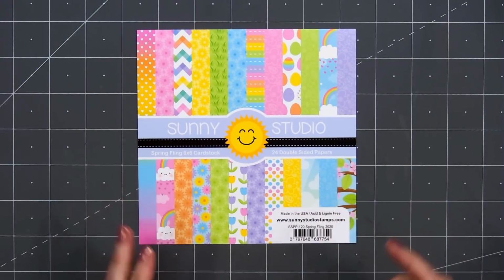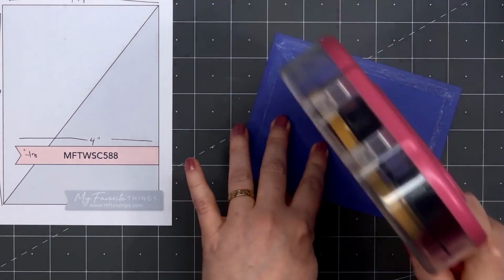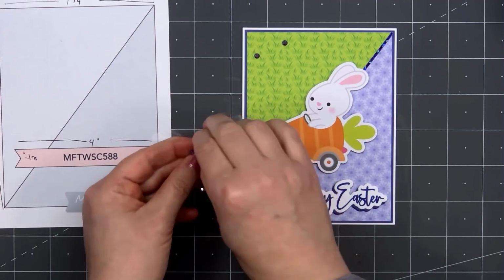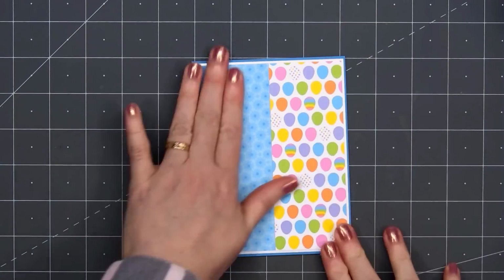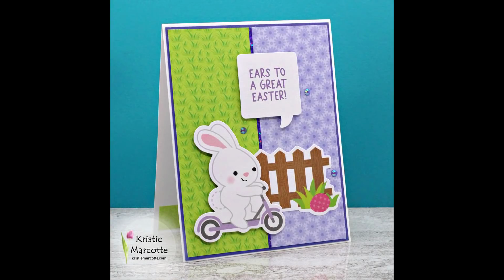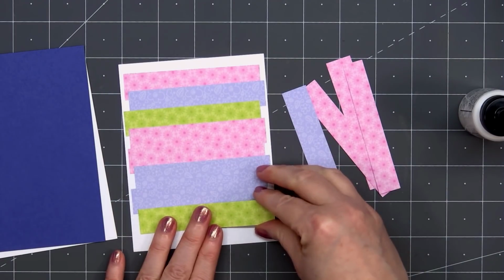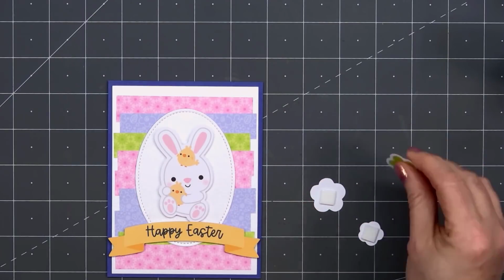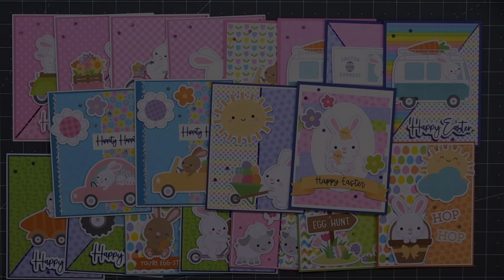FINISH OFF that Paper Pad!!! | Quick & Cute cards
Hello friends! I made some cute Easter cards and finished off Sunny Studio's Spring Fling 6x6 paper pad.

MAILING ADDRESS
Kristie Marcotte

FEATURED PRODUCTS
• Sunny Studio Stamps Spring Fling 6x6 Patterned Paper Pack

• Doodlebug Design - Hippity Hoppity Collection - Odds and Ends - Die Cut Cardstock Pieces

• Doodlebug Design - Hippity Hoppity Collection - Chit Chat - Die Cut Cardstock Pieces

EMBELLISHMENTS
• Love From Lizi - Peel Offs

INK
• Drive-In Ink Pad

CARDSTOCK
• White Shimmer Paper
[ Amazon US ]

• Accent Opaque White Cardstock Paper, 120 Lb
[ Amazon US ]

ADHESIVES and TOOLS
• Bearly Art Precision Craft Glue - The Mini 2oz

• Westcott 5" Titanium Non-Stick Scissor with Microtip - Pink
[ Amazon US ]

[ Amazon US ]